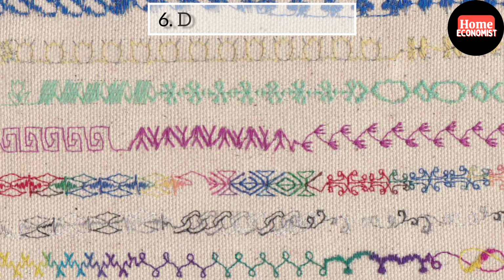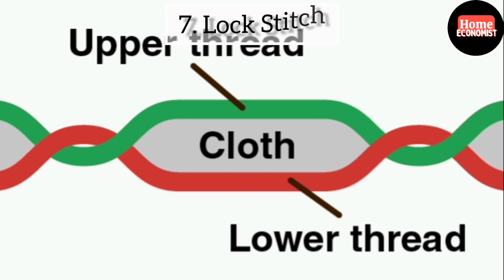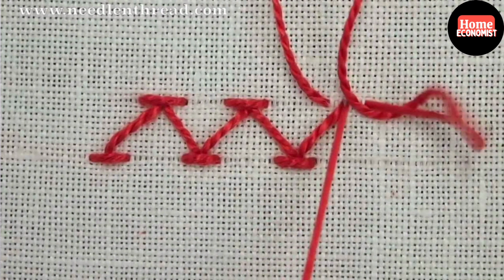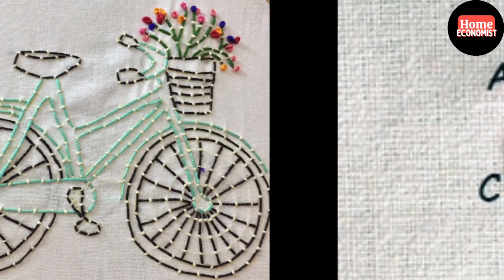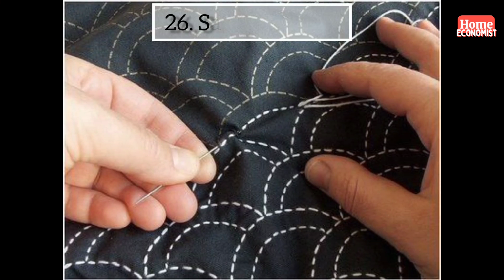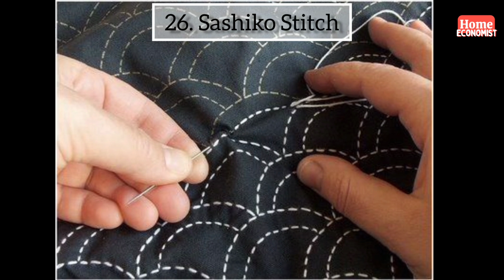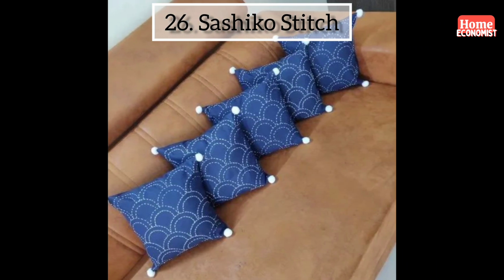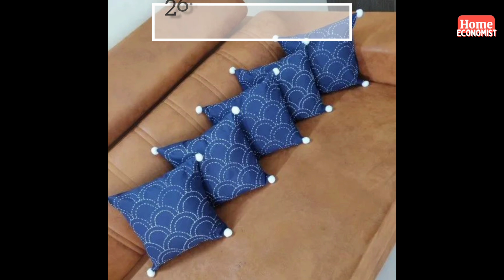Types Of Stithes || Machine & Hand Stitches || Embroidery Stitches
types of stitches

Types of stitches by machine:
straightstitch type basic stages
overcast stitch
blind Hem stitch
decorative types of stitches
lock stitch

Types of stitches by hand:
button hole stitch
catch stitch
chevron stitch
couching stitch
faggoting
fern stitch
fly stitch
invisible stitch
long and short stitch
sashiko stitch
straight stitch
web stitch
whip stitch